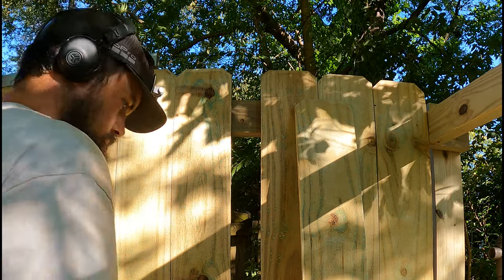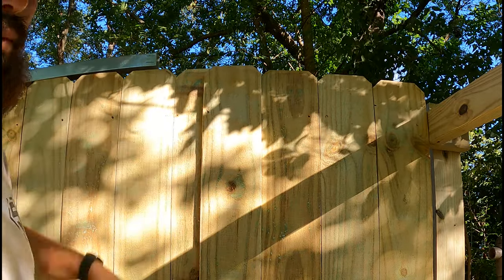How to Rip a Fence Picket Without Measuring | Easiest Method! | Fence Building Tips and Tricks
This is the easiest method we've found to rip a fence picket the correct width. No measuring tape, no marking.